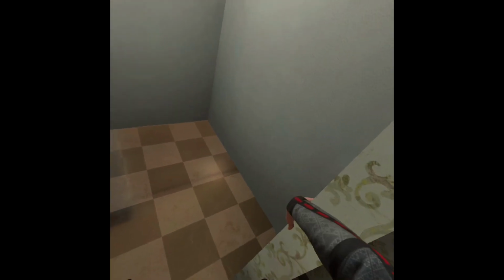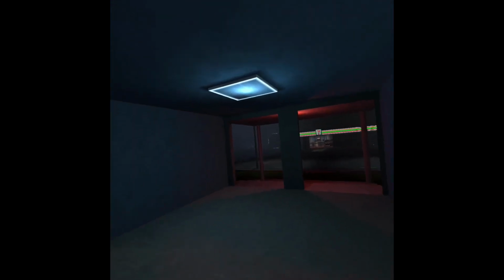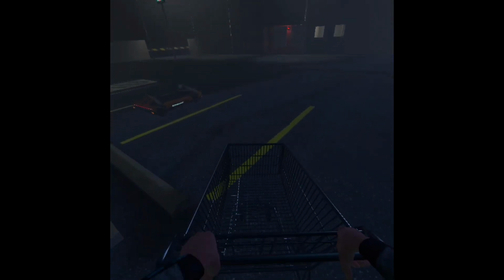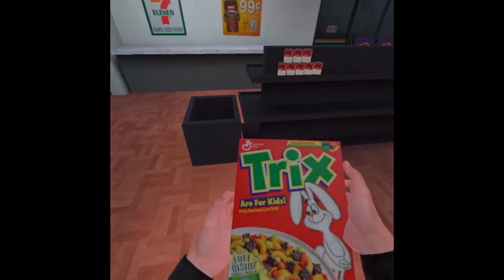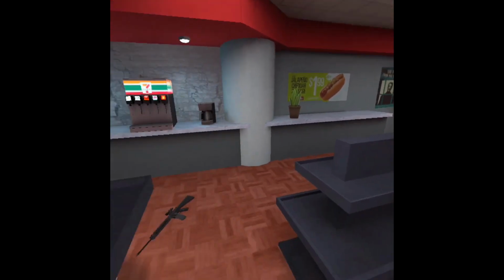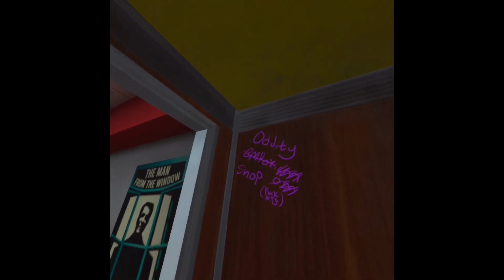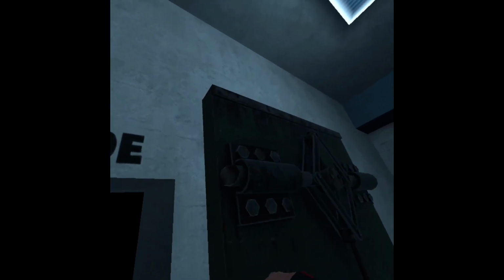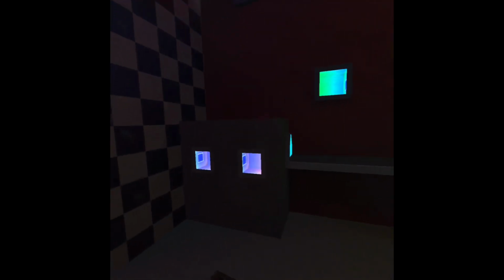Exploring 7-11 In Bonelab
Come join me on this creepy but fun adventure through a night shift at a 7-11!